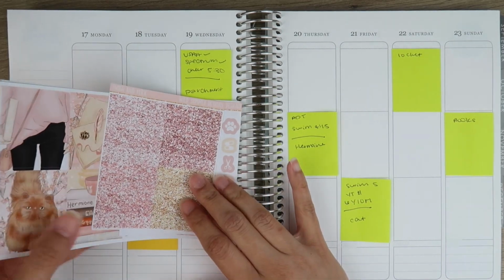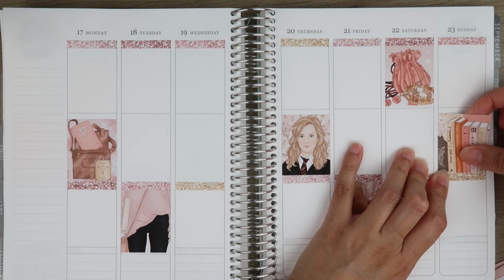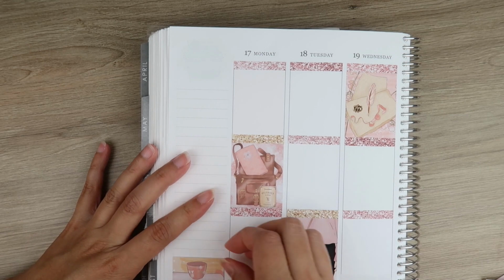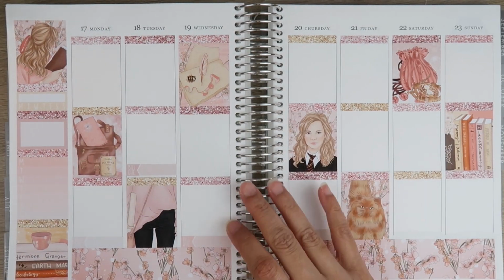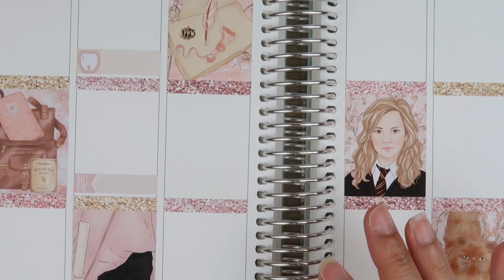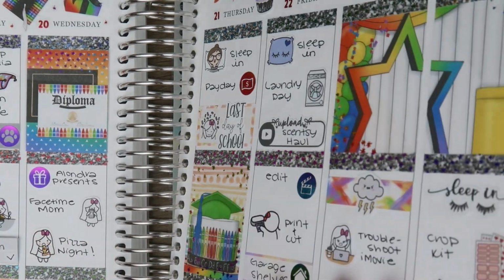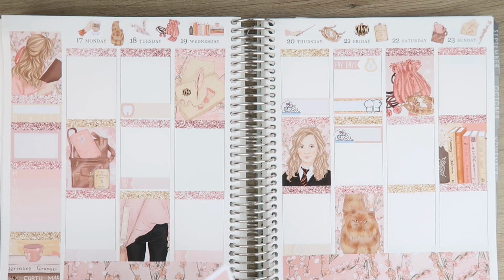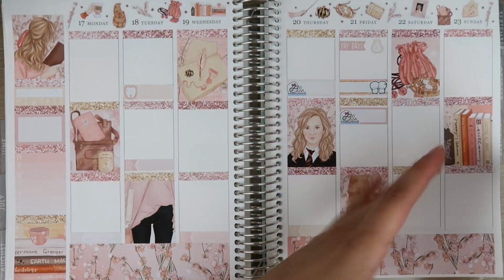Plan With Me! Swish & Flick | Wild Summer Designs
↓ OPEN FOR MORE INFO ↓

Here's this week's plan with me using a new to me shop, Wild Summer Designs! I thought this was the perfect 2nd week of school/August kit and love the way it turned out.

→SHOP THIS VIDEO:
Amazon Store for planner favs & filming equipment

My Trello board!

We each get 1 month FREE!